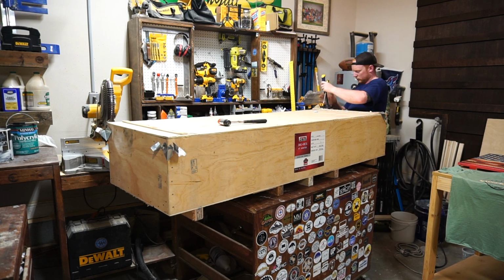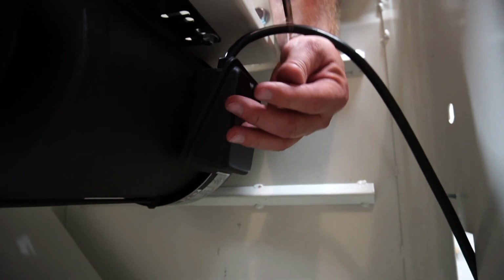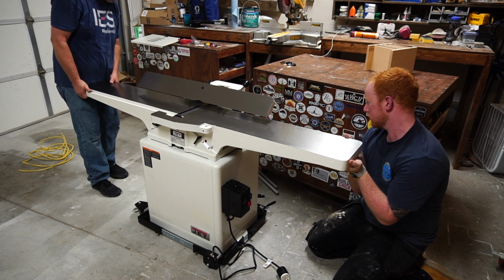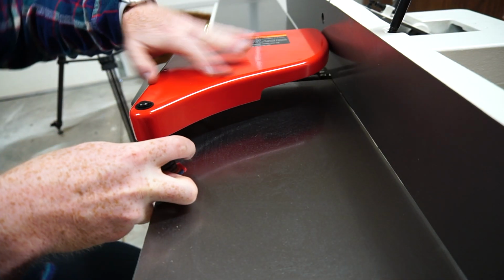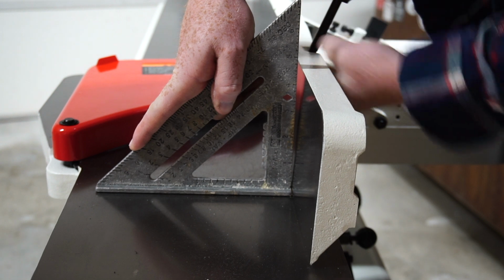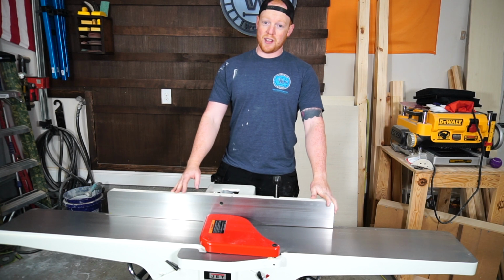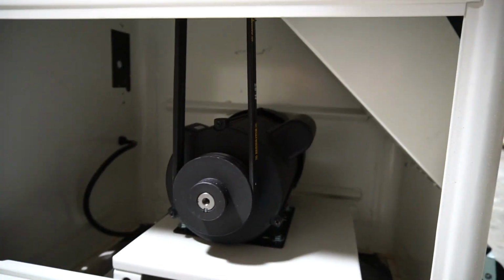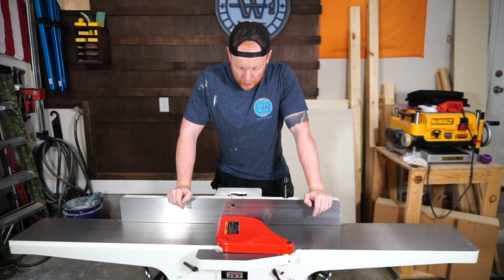JET JWJ-8CS 8 inch Jointer Setup & Review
I recently purchased this Jet 8 inch jointer from my local Woodcraft. And before I purchased it, I didn't really see many set up tutorials or reviews of this specific jointer, so I thought why don't I make one?

Here it is: Check me out on Instagram at walkerandwood.